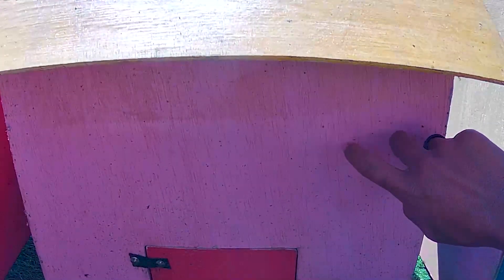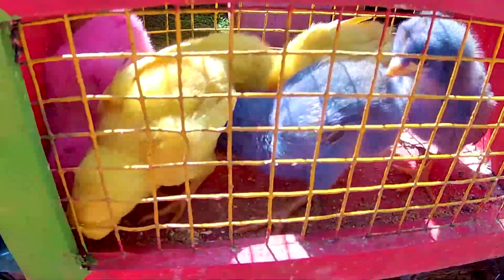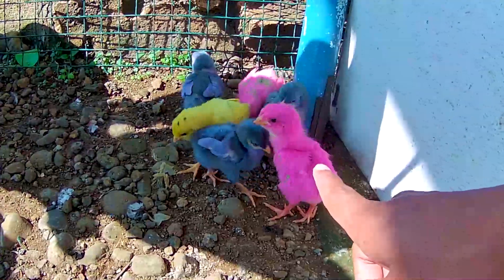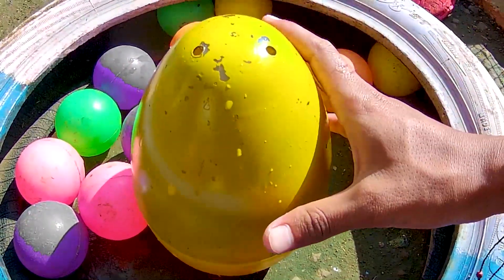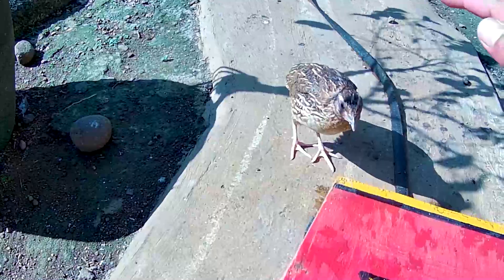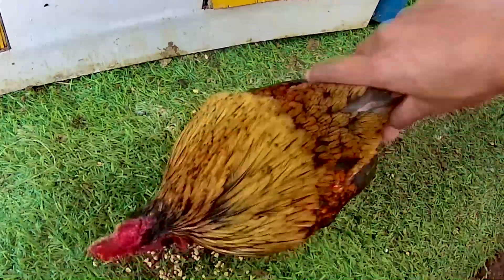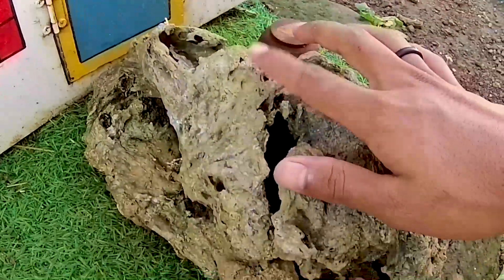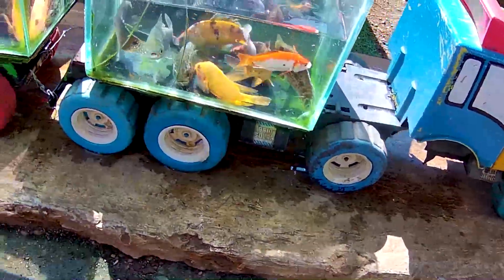So Amazing.. Catching Colorful Betta Fish In The River, Giant Catfish, Ornamental Fish, Turtle, Bird